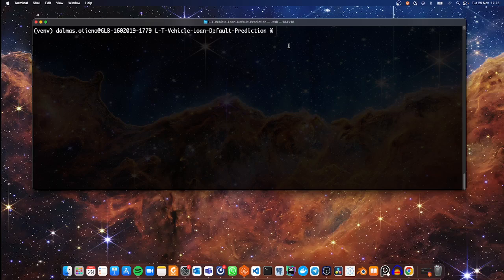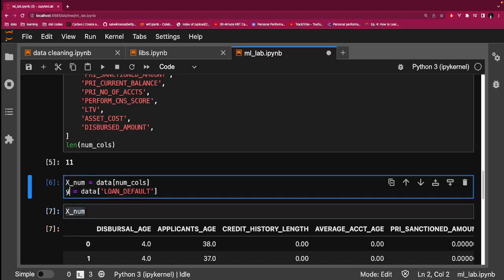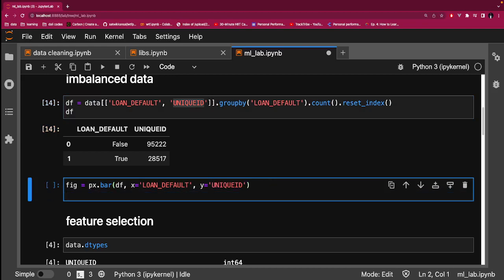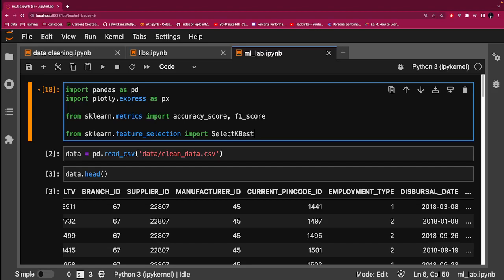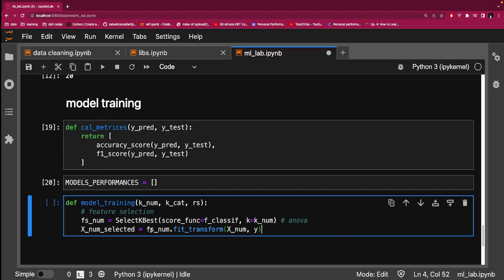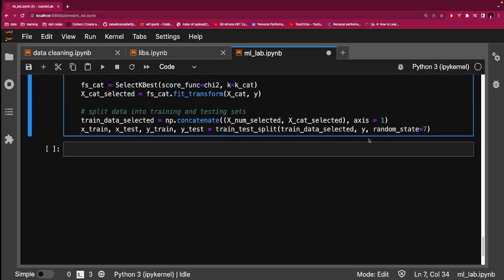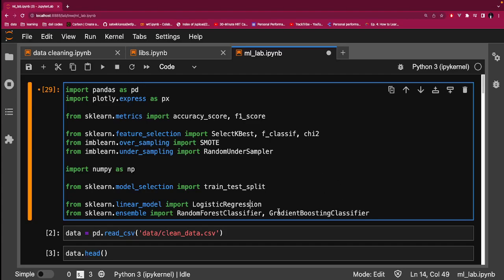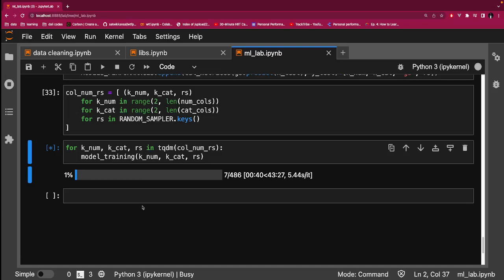training machine learning models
Today we trained machine learning models while solving the imbalanced dataset problem using smote and random under sampler. we also did feature selection. This video is fully unedited and it is most likely going to bore you.